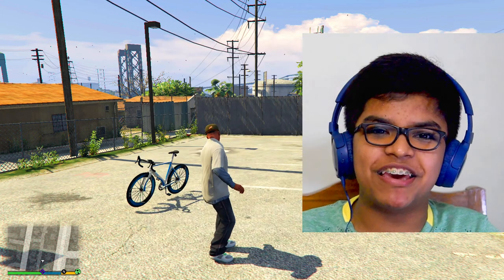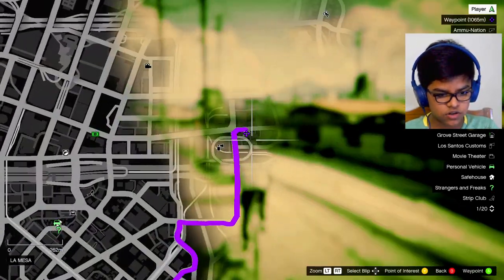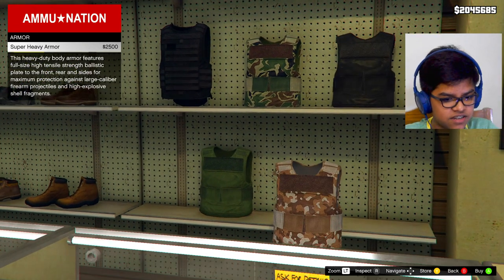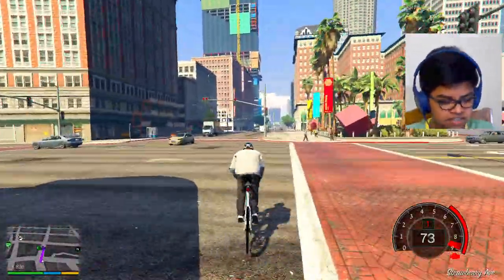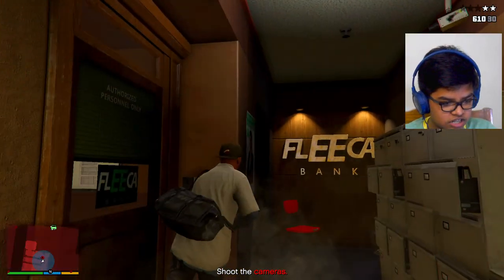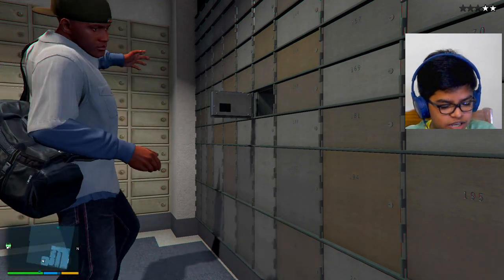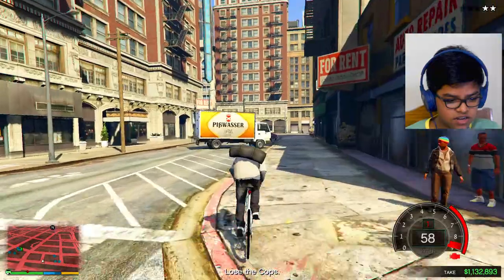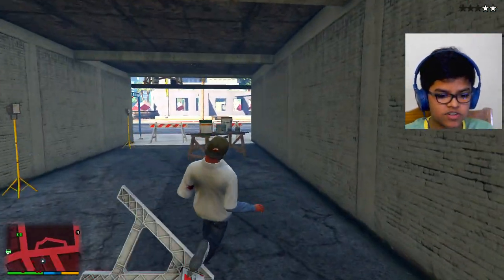Escaping a bank robbery on a CYCLE (GTA_V Mods) | @Caine&Deona LetsDoIt_Reloaded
In this video we are going to rob a bank but we are going to escape in a cycle, one of the slowest vehicle in Los Santos.

| caine_deona | @Caine&Deona LetsDoIt_Reloaded